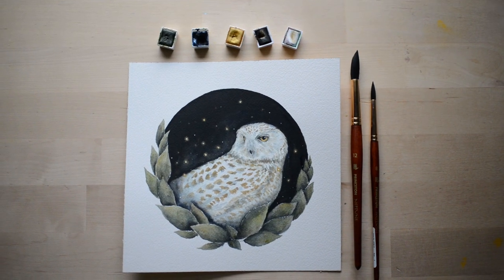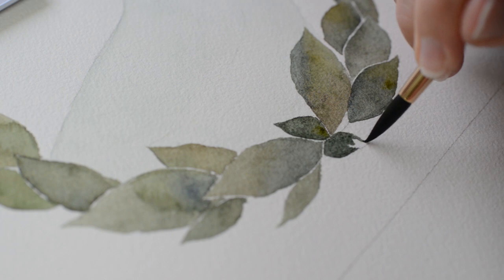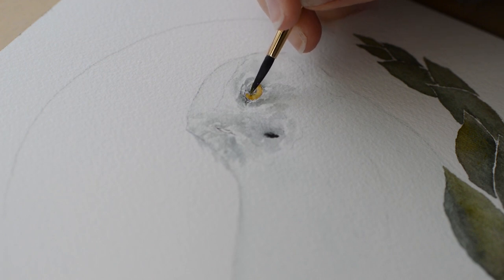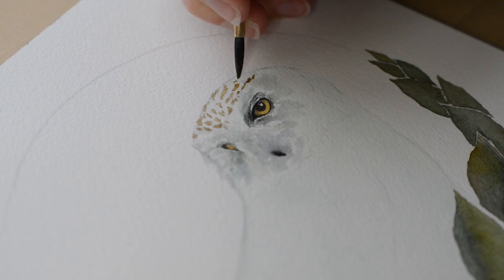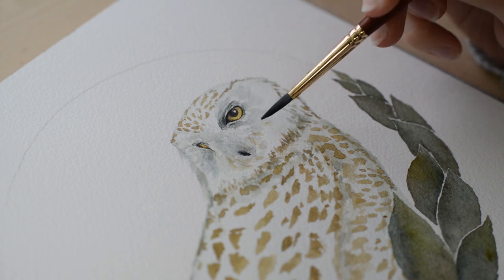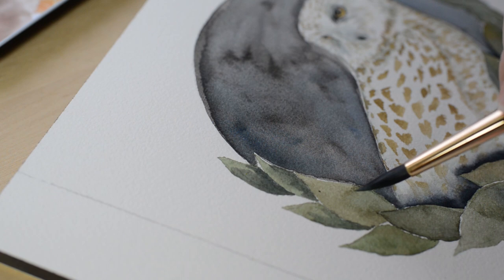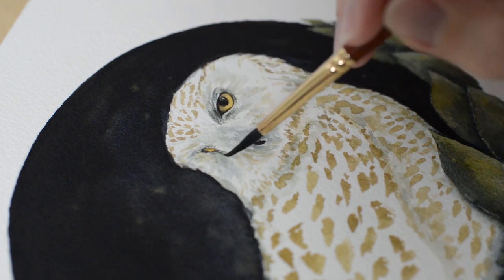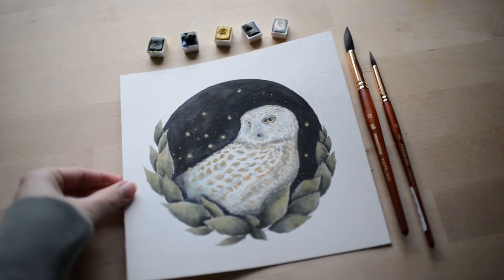Watercolor Snowy Owl Tutorial & Art Challenge ♡ DTIYS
Watercolor Snowy Owl Tutorial & Art Challenge ♡ dtiys or create your own snowy owl ~ Free Watercolor Class
Here is the February art challenge! I’m looking forward to seeing everyone’s snowy owl! I’ll be visiting the hashtag to see your creations and will post them to my stories. The challenge ends on the 29th!

- Create your snowy owl using the reference photo (from @rysteed) in my Instagram post about this challenge OR you can draw/paint mine in your style
- Post to Instagram and tag me @allisonlyonart and @rysteed if you use his photo as reference
- Use the hashtag # lovenatureartchallenge in your post & stories

♡♡♡ FREEBIES! ♡♡♡

Handmade Watercolors